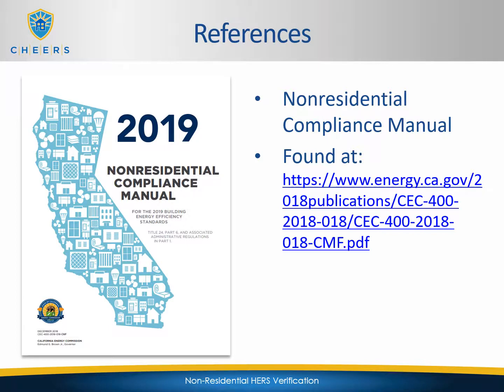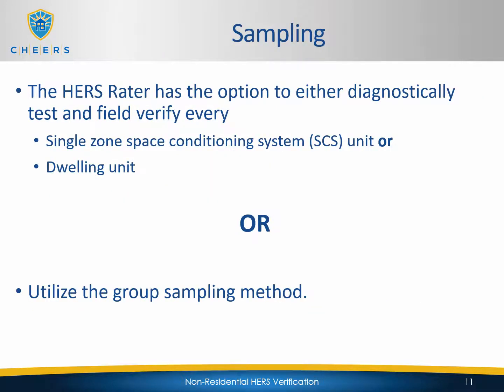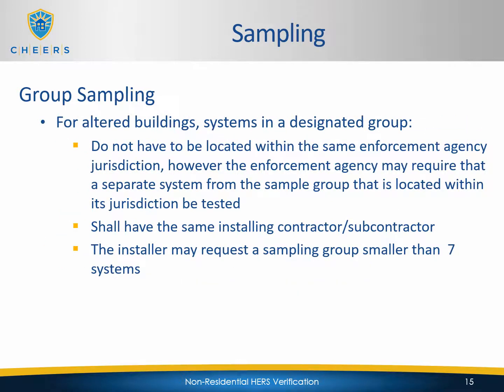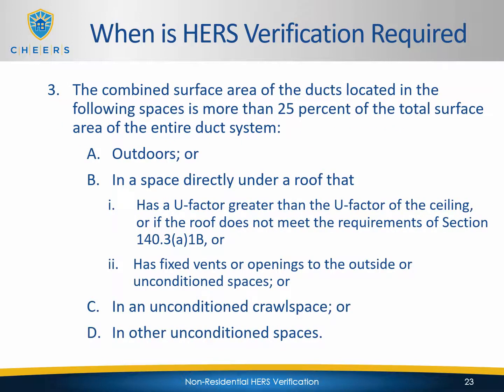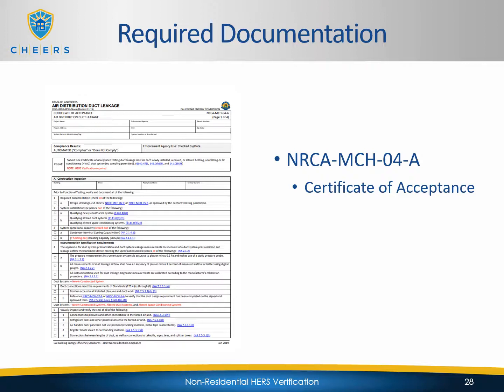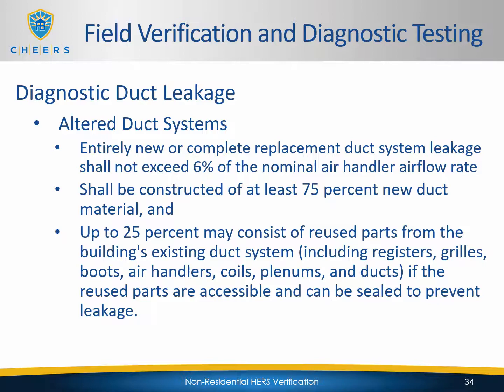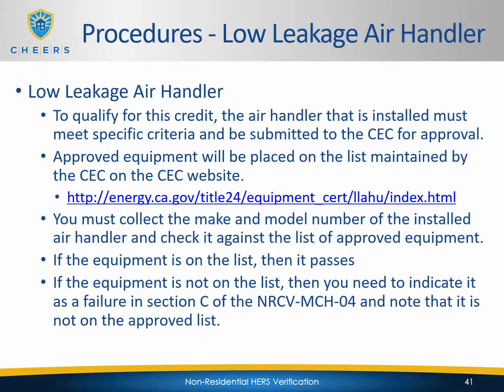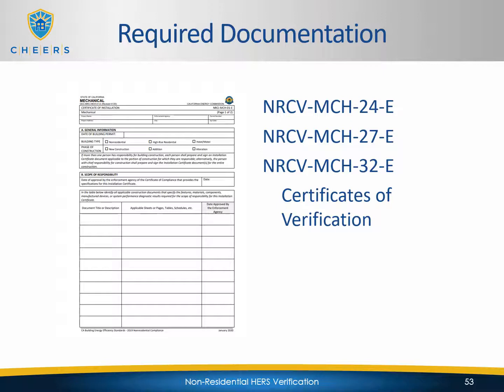2019 CHEERS Rater Training - Non Residential Verification